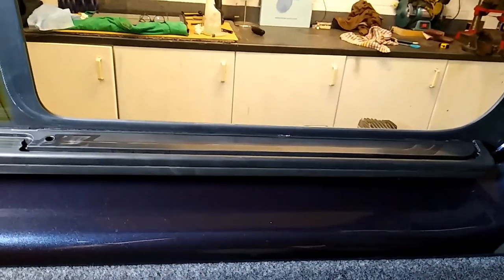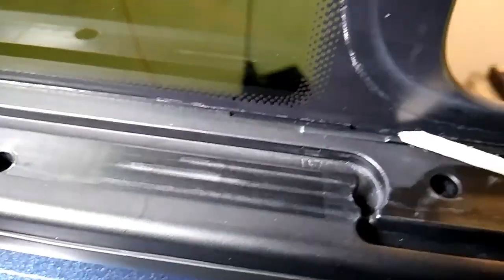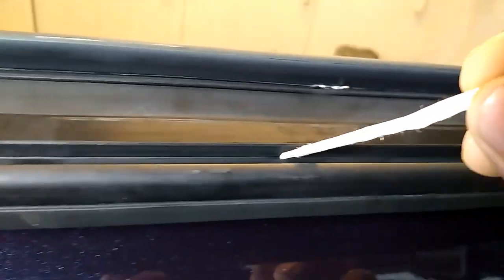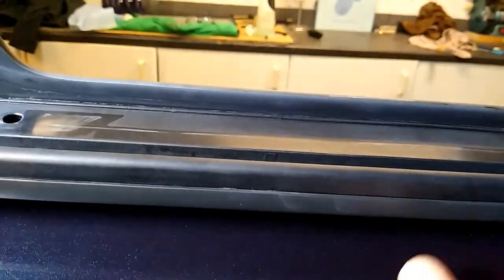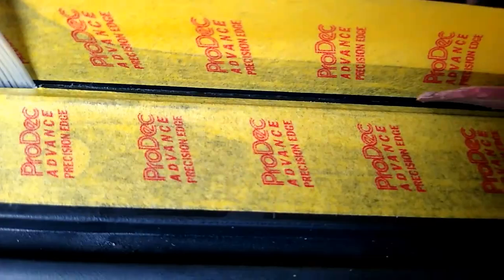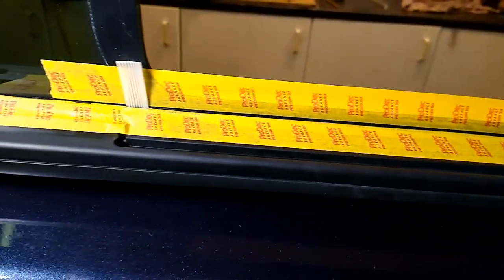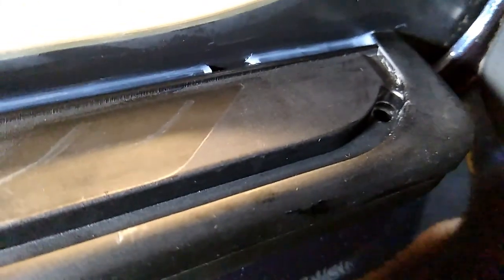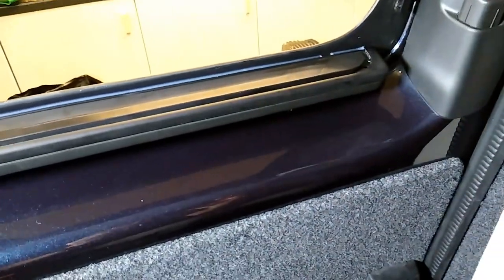VW Transporter T6 Kombi leaky side windows cause and fix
This video features a factory, 2017 T6 kombi with sliding side windows that are prone to letting water in.